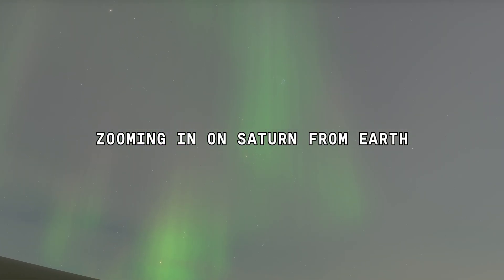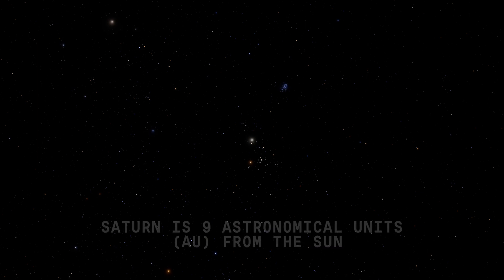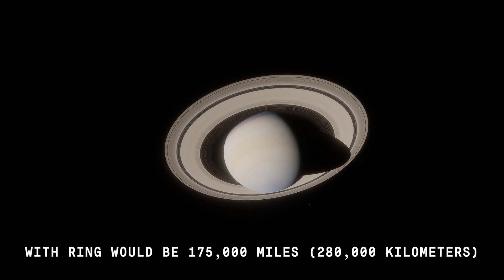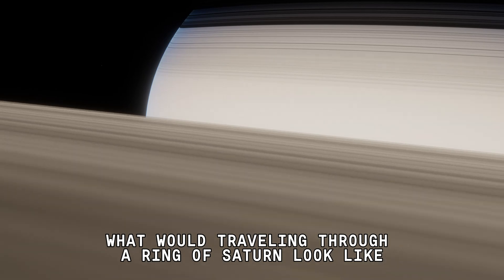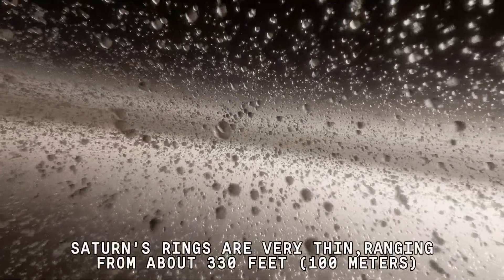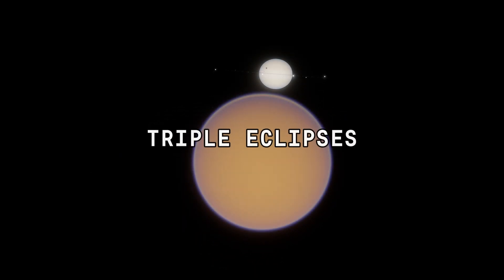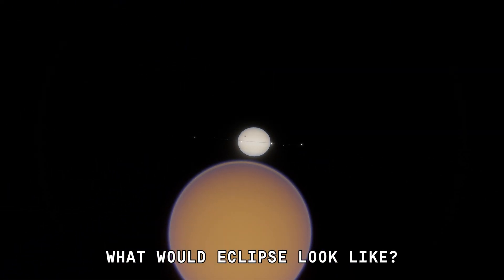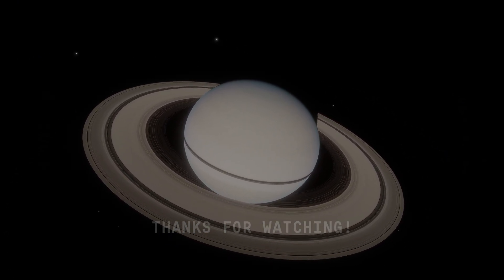Traveling to Saturn's Rings and Triple Eclipses (Simulator)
Saturn is my favorite planet because it looks so beautiful and mysterious.
what's your favorite planet?